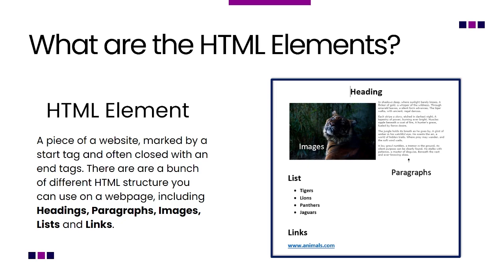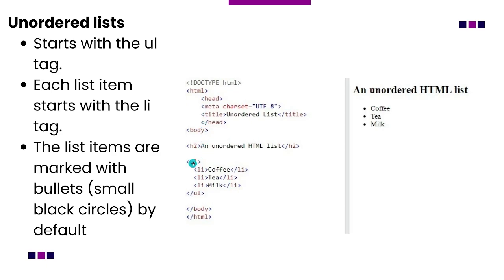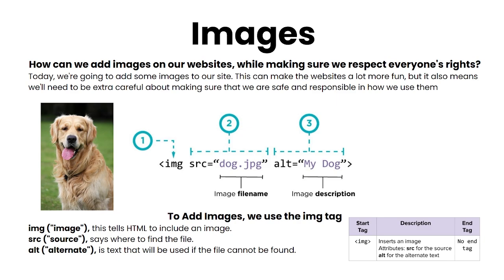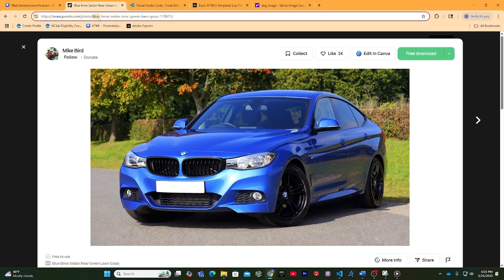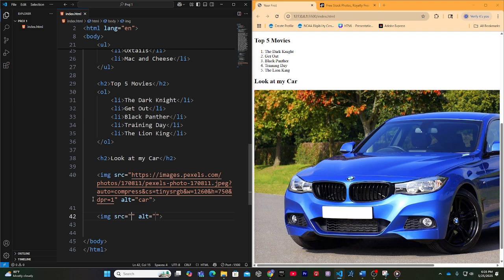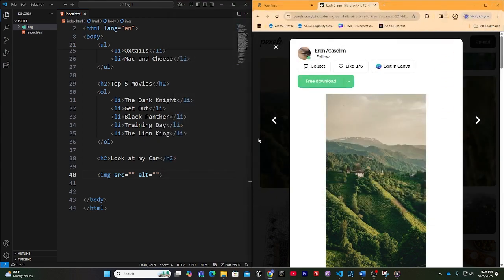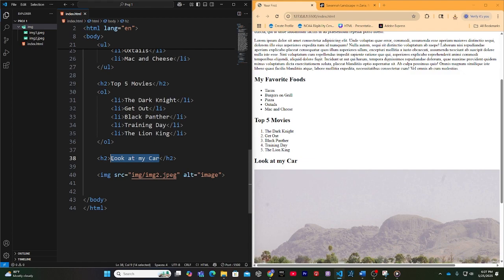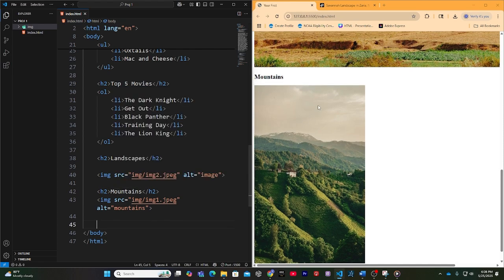5 - Complete HTML/CSS Course - Images